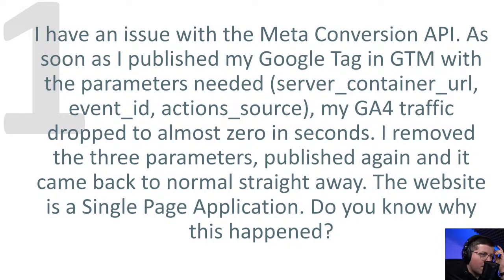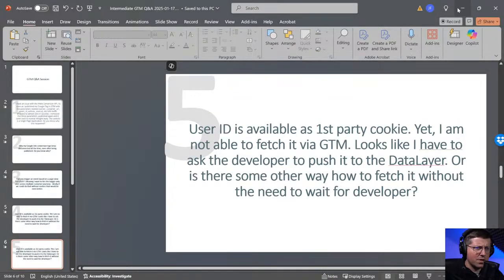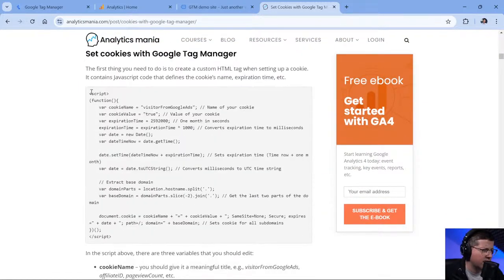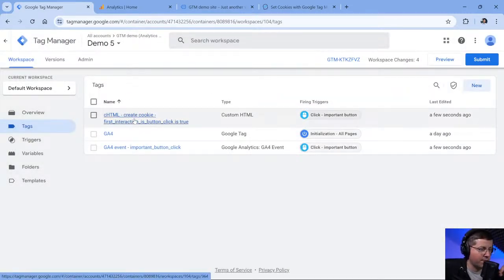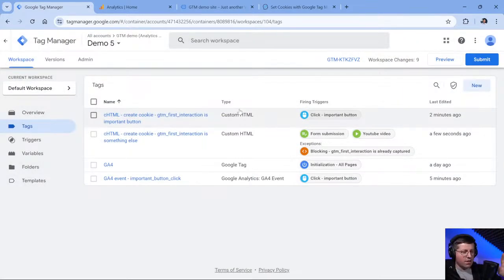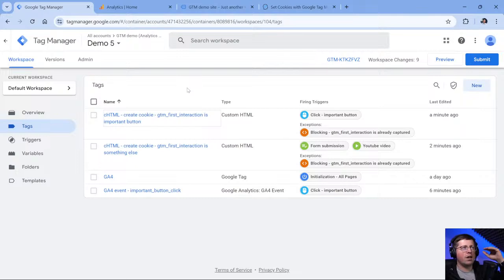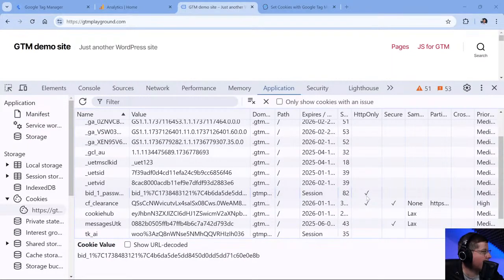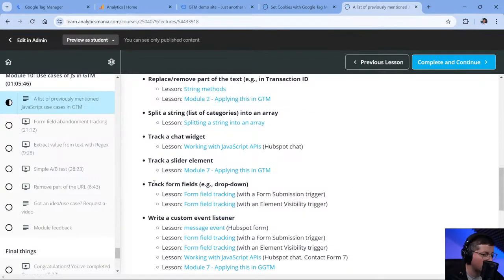Analytics Mania - Intermediate/Advanced Google Tag Manager Q&A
Ask me anything you want about Google Tag Manager and I'll answer/explain it.